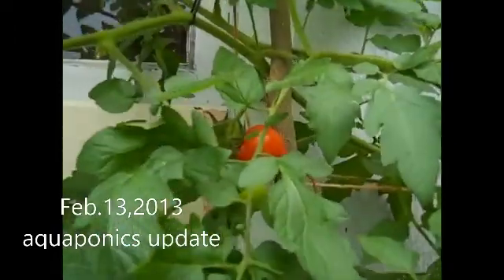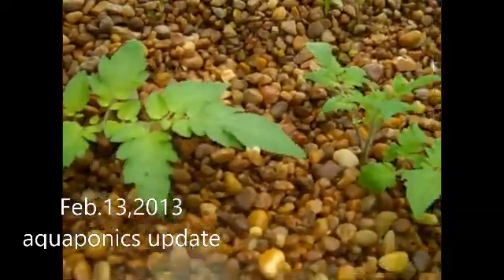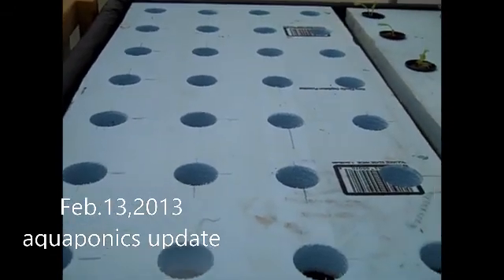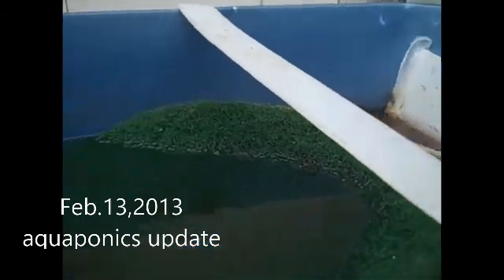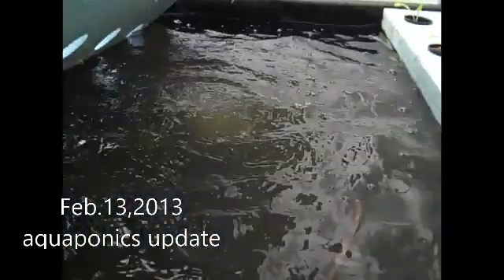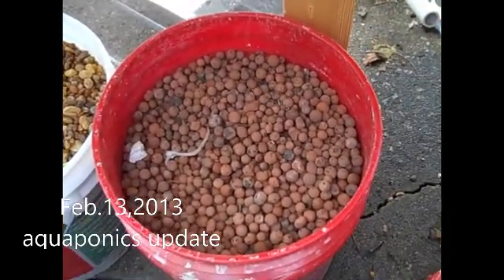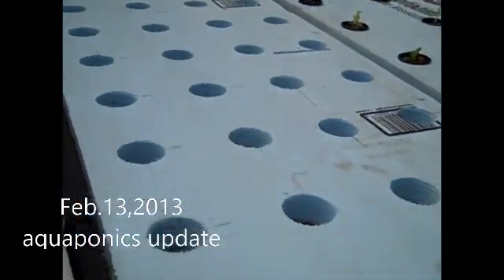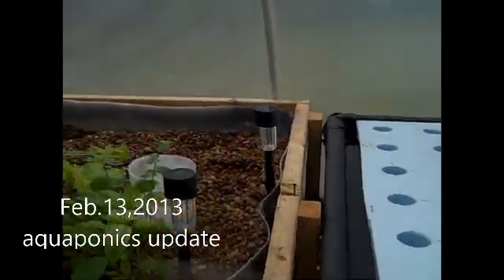Feb.13,2013 Aquaponics System Update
Sorry about no sound in the last video. Does anyone know if a floating raft foam really needs to be painted on top with enamel paint. If someone knows why, please comment, if not, let me know.Thanks